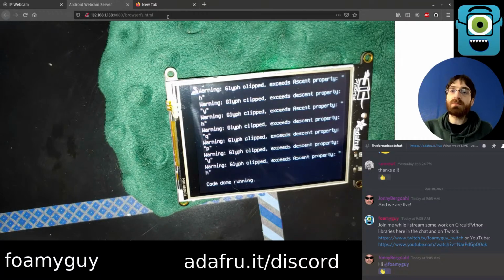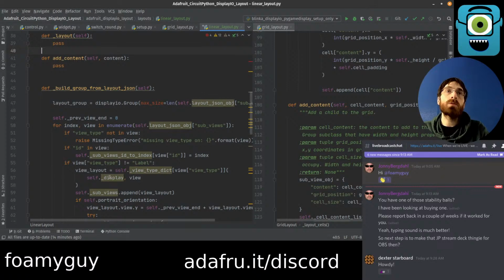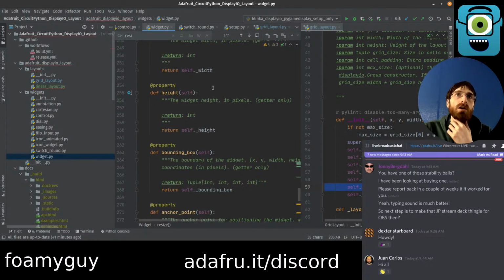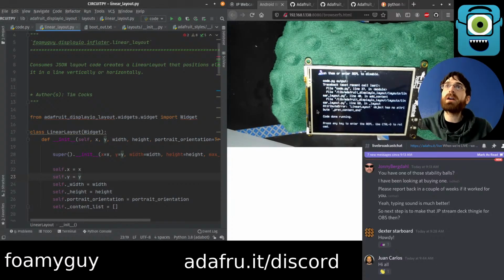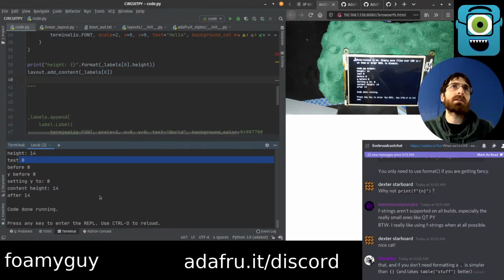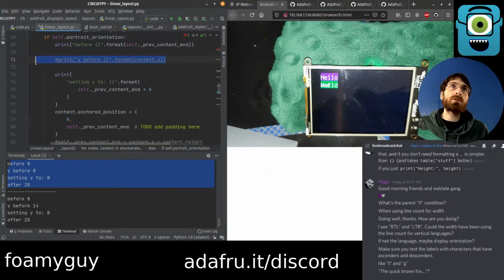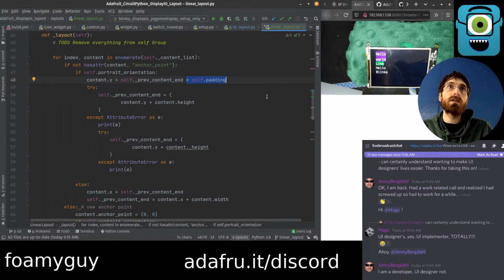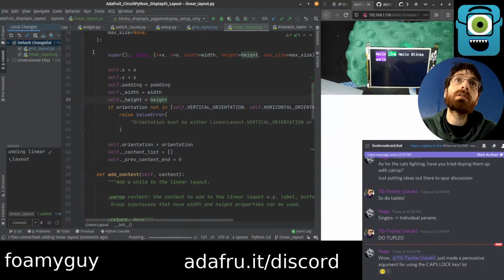CircuitPython Library Development